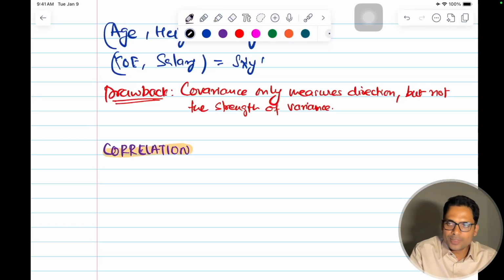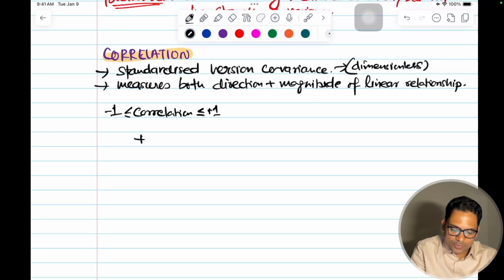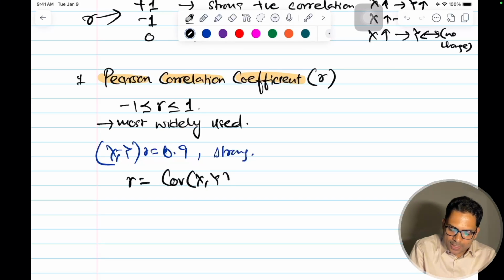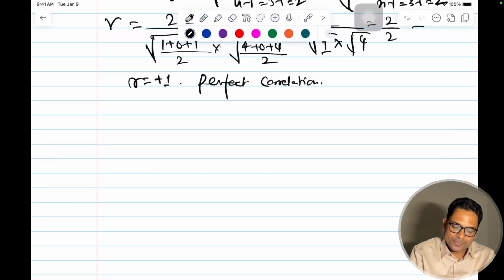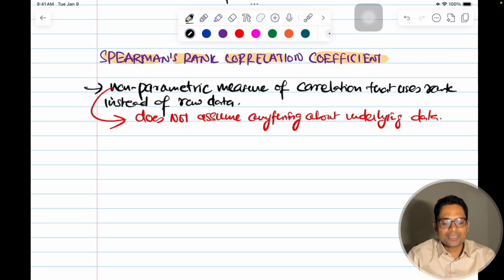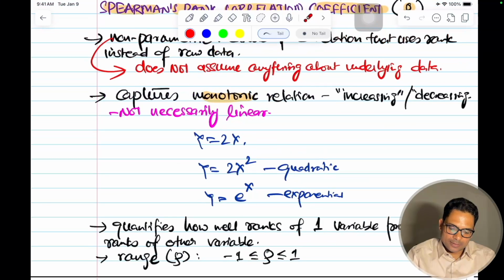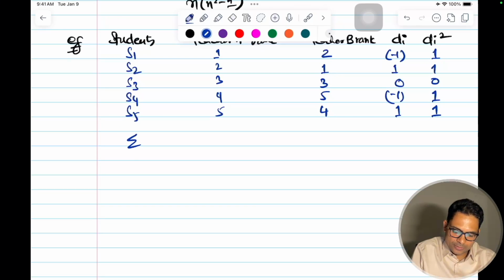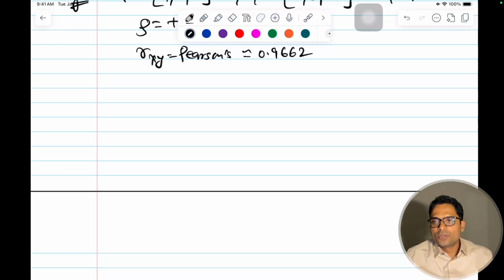Correlation | Pearson Correlation Coefficient | Spearman's Rank Correlation Coefficient | Explained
In this video, we explain Correlation — a statistical measure that shows both the strength and direction of the linear relationship between two variables X and Y.
It is a standardized version of covariance that gives a dimensionless measure of relationship.

Learning Objectives
✅ Meaning of Correlation
✅ Difference between Pearson and Spearman correlation coefficients
✅ How to calculate Pearson’s r using covariance and standard deviations
✅ How to calculate Spearman’s ρ (rho) using ranks
✅ Step-by-step numerical examples for both

🕘 Time Stamp 🕔
00:00:00 - 00:02:55   Correlation
00:02:51 - 00:04:05   Range of value of Correlation
00:04:06 - 00:07:22   Pearson Correlation Coefficient
00:07:23 - 00:09:58   Pearson's Example
00:09:59 - 00:17:05   Spearman's Rank Correlation Coefficient
00:17:06 - 00:25:51   Spearman's Example